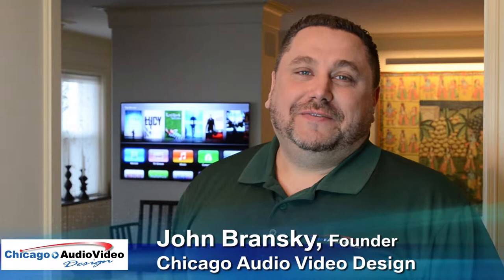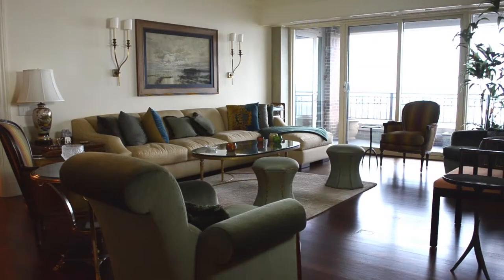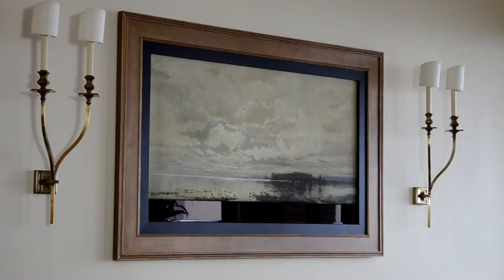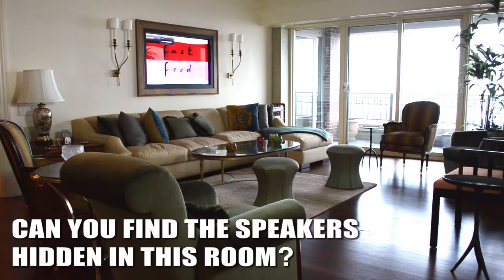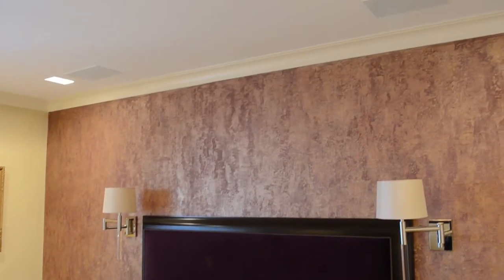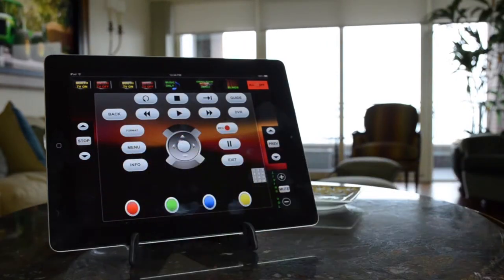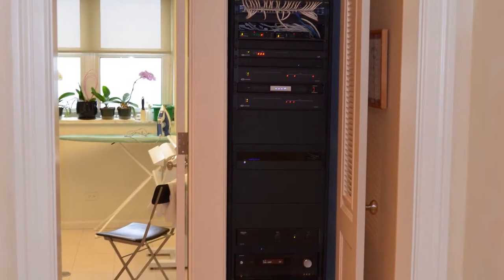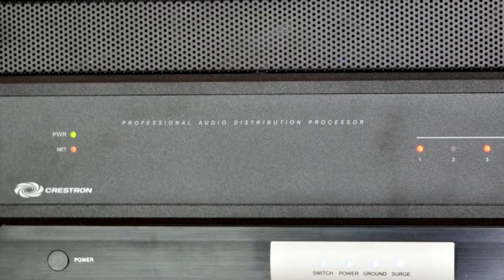CAVD - Lincoln Park Residence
Chicago Audio & Video Design, LLC
Lincoln Park Residential Tour with John Bransky Founder/Owner of CAVD.